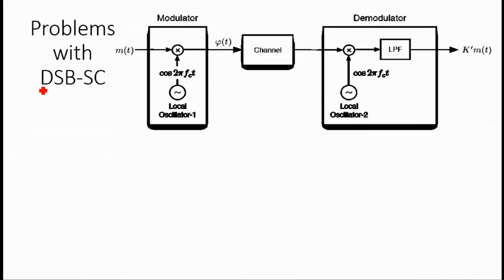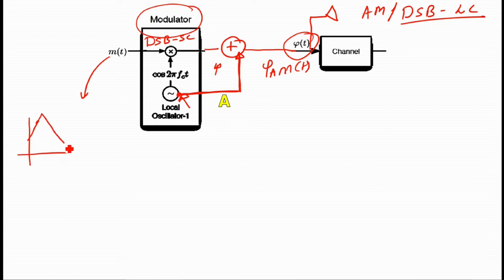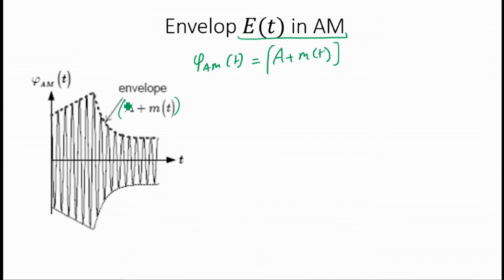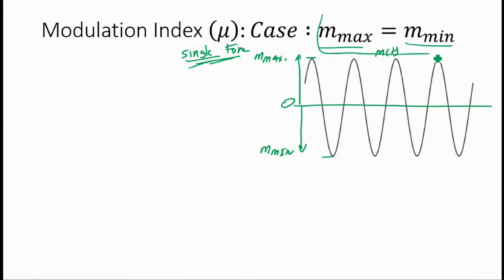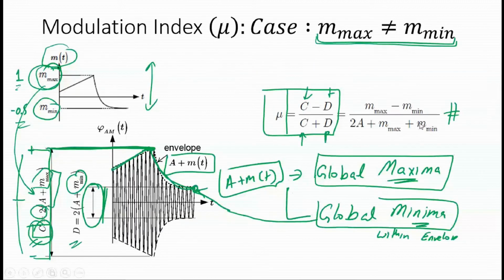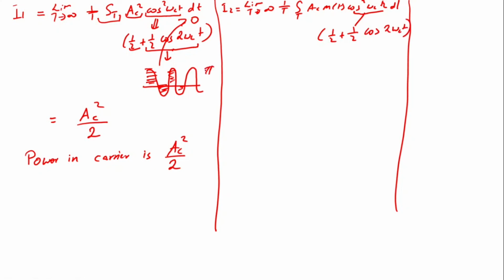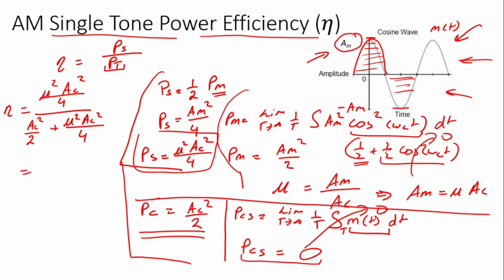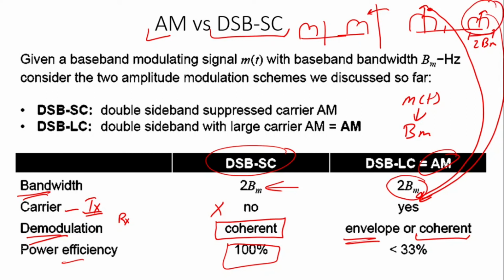Amplitude Modulation Explained Using AM Modulation Index & Power Efficiency | AM 2.4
Amplitude modulation explained thoroughly using am modulation index often referred to as mu, and am power efficiency often denoted by eta. In this video we look into different aspects of what is amplitude modulation, what are standards of amplitude modulation and how it is compared with closely related double sideband suppressed carrier, i.e., dsb-sc.Several examples are included to look into level of modulation, and we reflect on what is over modulation in am.  Envelop detection plays a key role in amplitude modulation and that is also covered in detail.